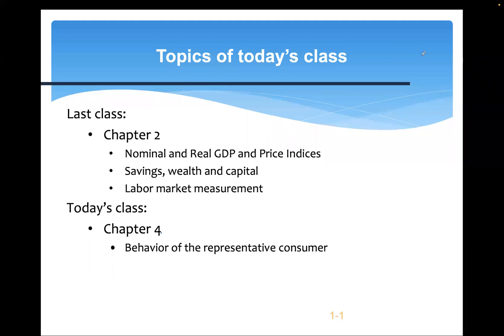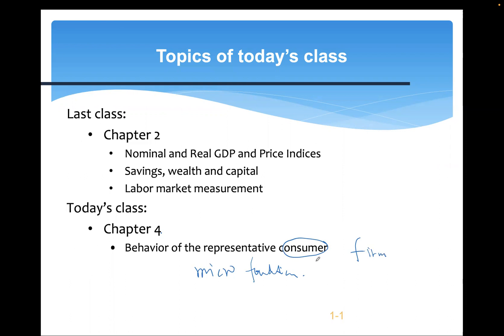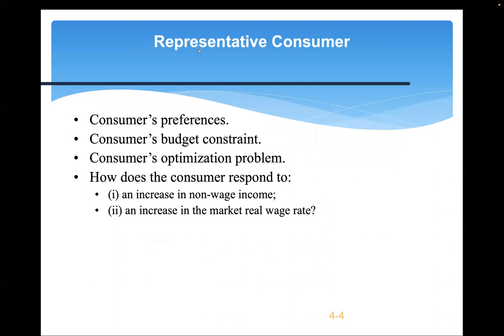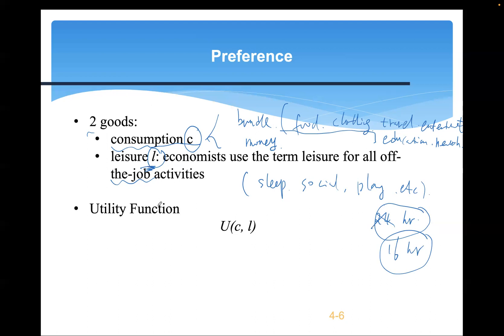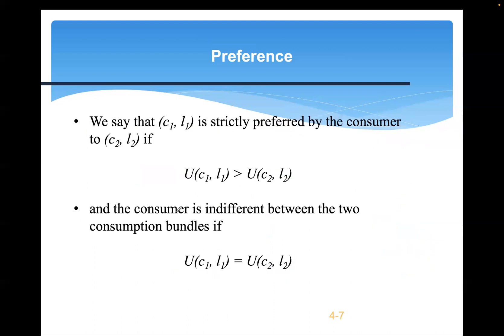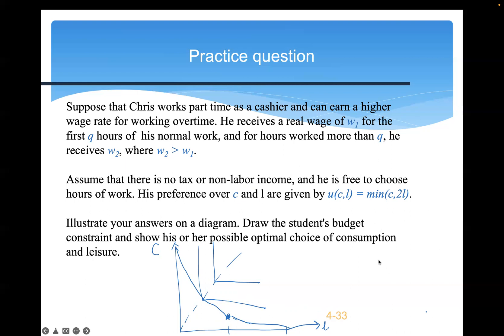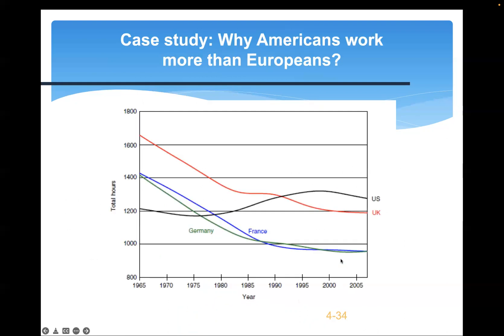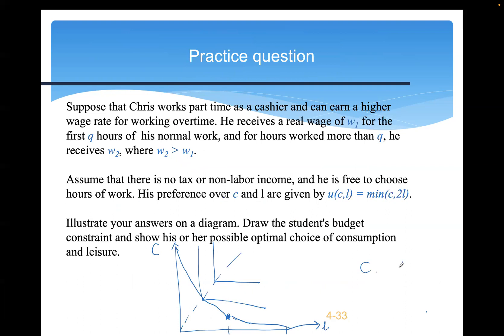Intermediate Macro: Lec4 1 consumer